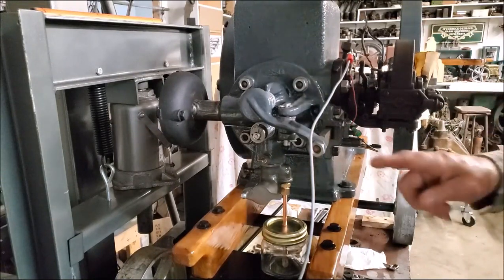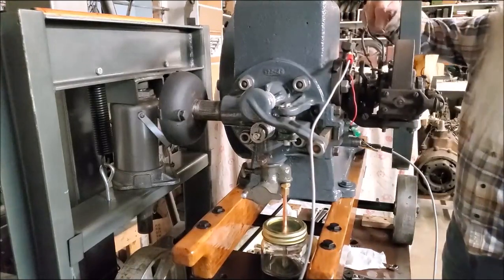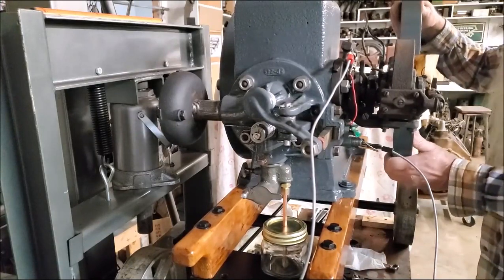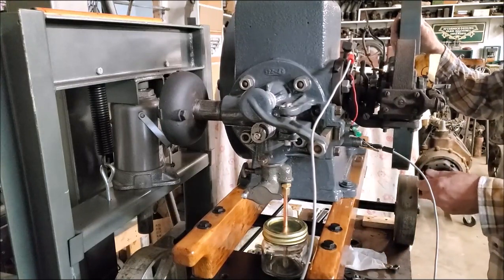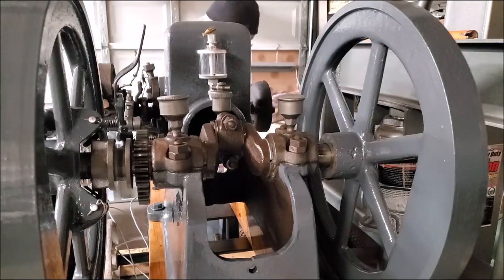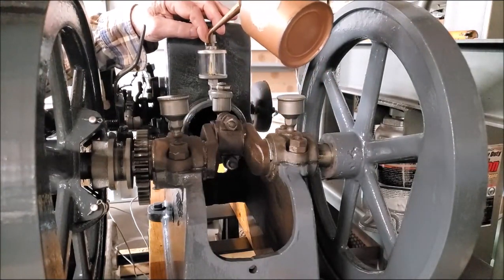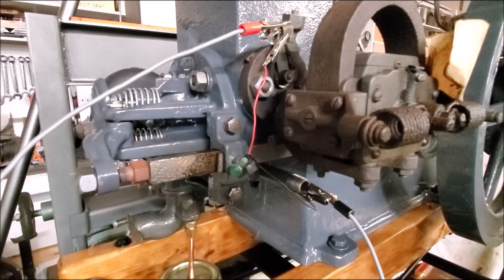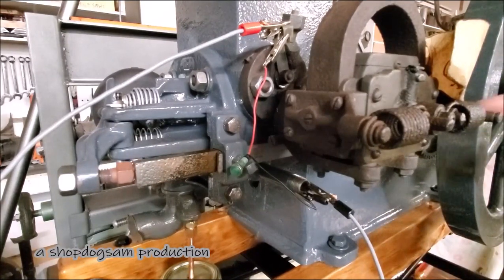Nelson Brothers Engine how a drip oiler works